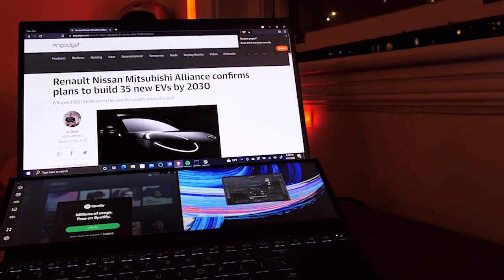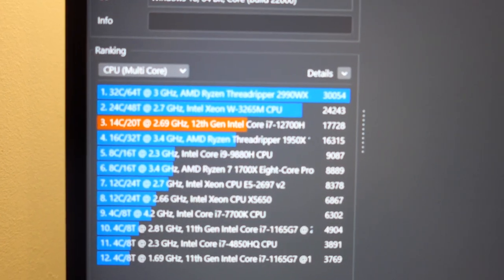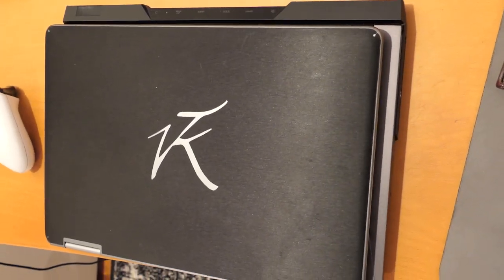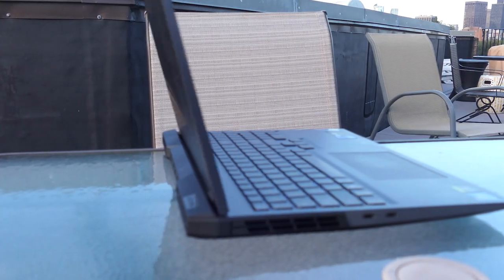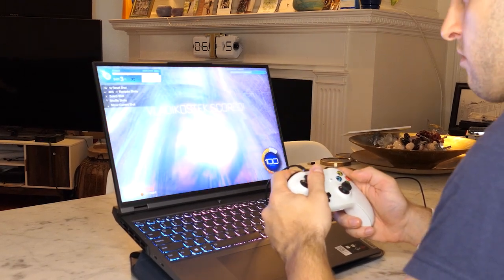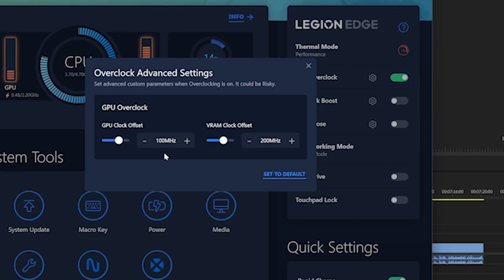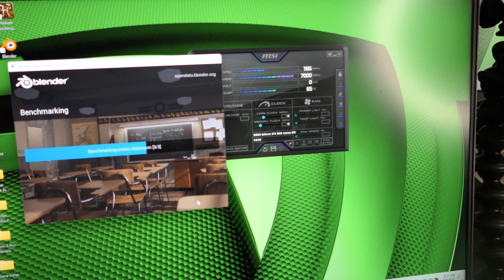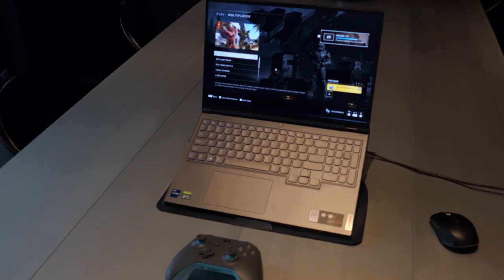Legion 5i Pro - 5 months later with GPU Comparison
Here is my in depth analysis of the Legion 5i Pro after months of usage and testing.
I was curious how this 3060 model would stack up against the 3070Ti version.
It does quite well IMO, these laptops are getting so powerful nowadays it was fun putting them through their paces. Let me know if you have any questions below.

Legion 5i Pro 3060 Version

230W Lenovo Slim Tip Adapter

Mouse I use with the legion

Controller I use for Shooters 2 programmable buttons on back.

Controller I use for Rocket League

Moft laptop stand used in this video (The sleeve does not fit the 5i Pro, but works as a stand)

0:00 Intro
1:35 Channel Trailer
1:43 Chapters
2:00 CPU 12700H and Cinebench R23
2:16 Battery Life
2:50 RAM and Drivers
3:03 Physical Aspects and Large Footprint
3:29 Fitting into Backpacks
3:55 Keyboard and Numpad
4:27 Construction Quality
4:46 IO and ports
5:22 Clean Workspace
5:52 Speakers and Gaming Decibel Levels
6:53 Mux Switch and Vantage Software
7:43 Upgradeability RAM and SSD only
8:01 Pricing Updates
8:20 TGP Benefits 3060 Tuneability
8:46 VRAM Benefits
9:30 Power Supply 300W vs 230W
10:50 Graphics Comparison
11:48 Overclocking Comparison
12:20 3060 Overclocking Potential
13:20 Gaming tinkering
15:10 Blender tests
15:36 Real World Adobe Premiere Pro Export Test
16:05 Wrap Up
16:44 Search For New Daily Driver
17:16 Galaxy Book 2 Pro and Asus Flip 15
17:25 Intel ARC GPU
17:46 Intel ARC A350M vs A370M
18:04 Conclusion
18:45 Outro

For the GPU comparison section I am using ARTI AR software:
With Arti, you can add professional AR graphics to your videos in minutes. Learn how you can gain access to Arti AR technology and make your videos stand out